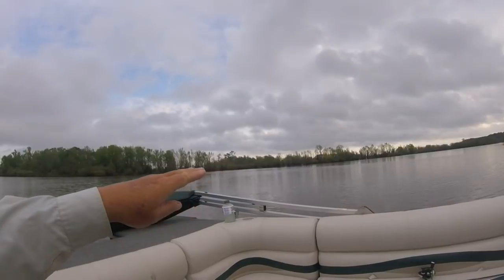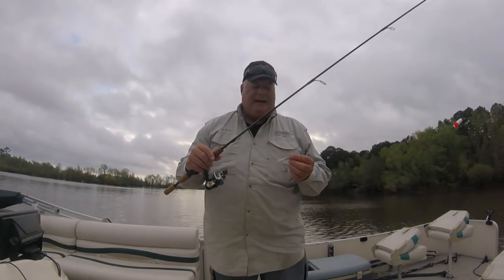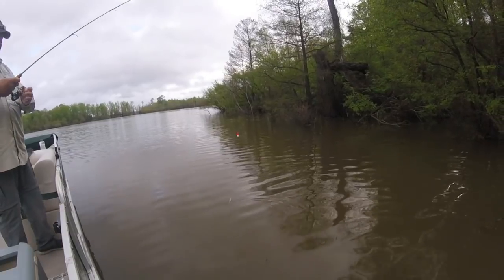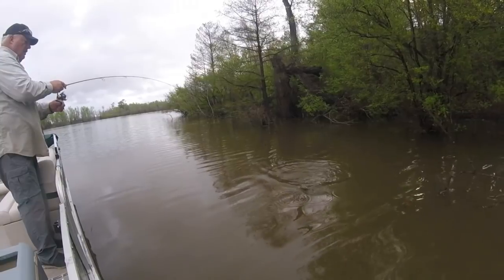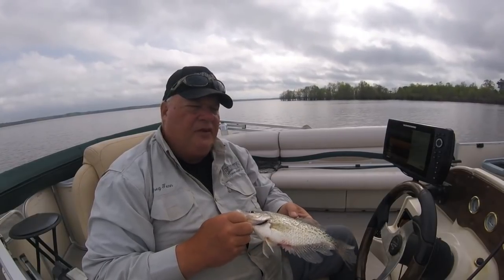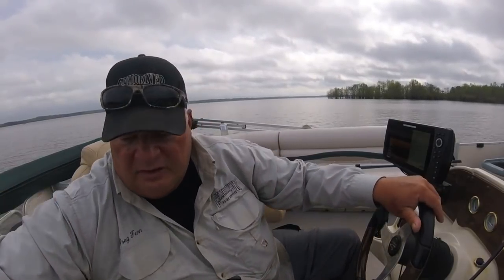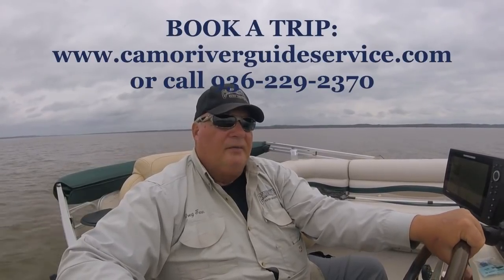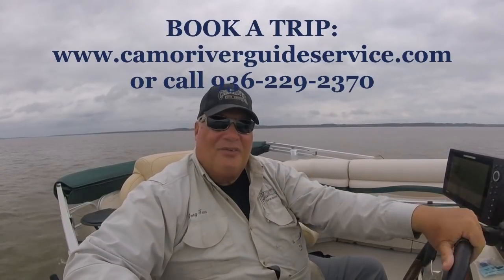HOW TO CATCH PRE-SPAWN CRAPPIE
In this video Greg Fenn not only discusses, but shows how to locate and catch pre-spawn crappie. Three valuable techniques are covered in this jam pack 20 minute video. A must see video!